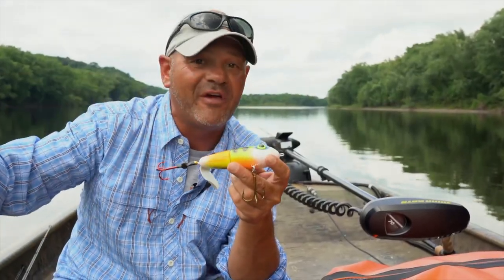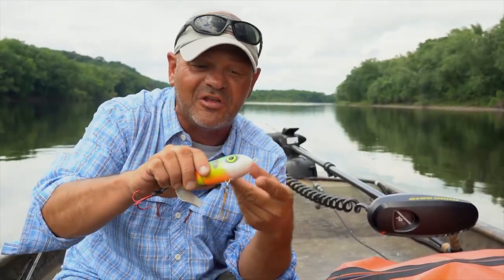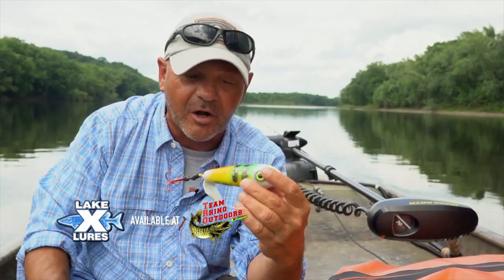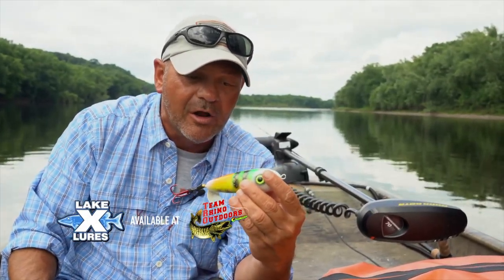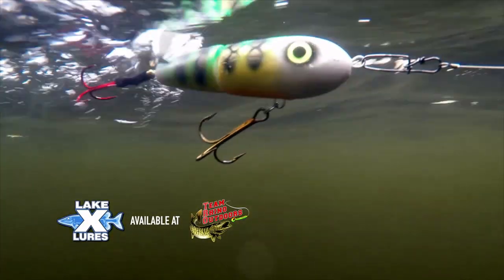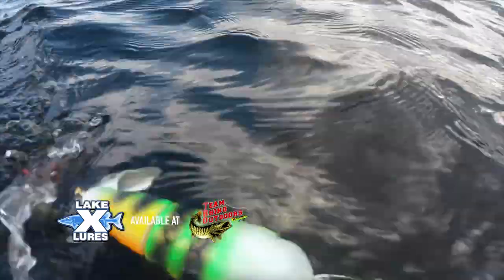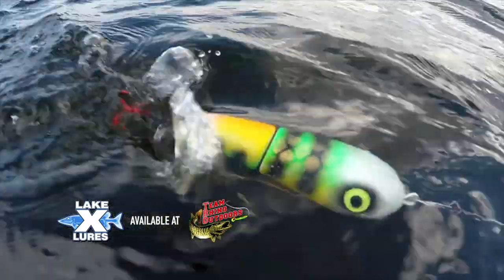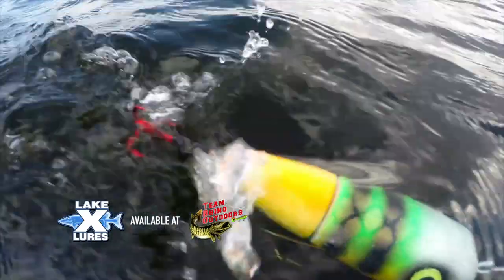Skinny Water Muskie Fishing Tips